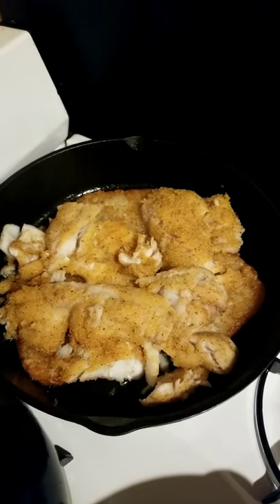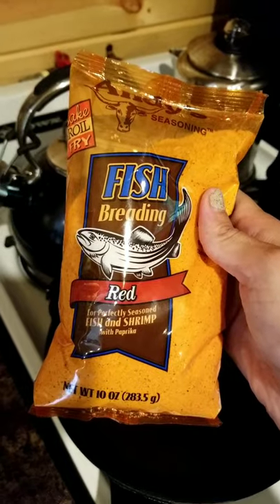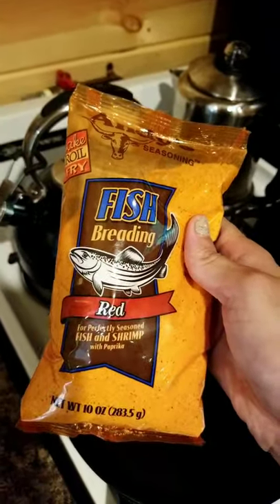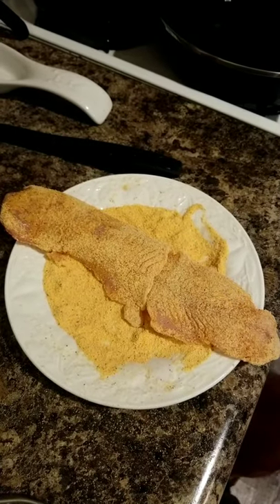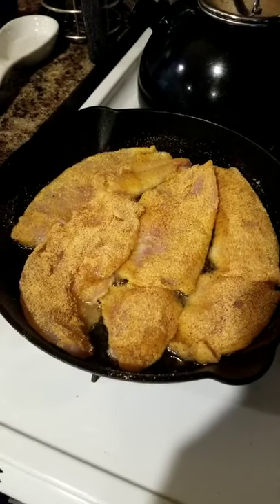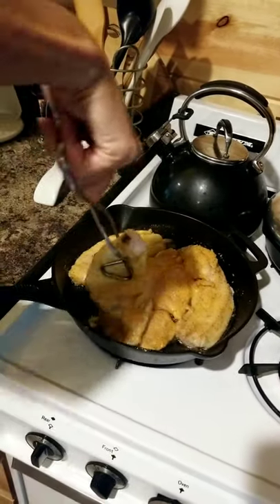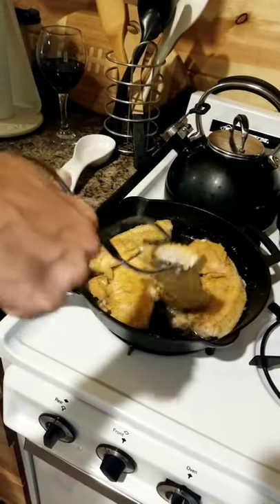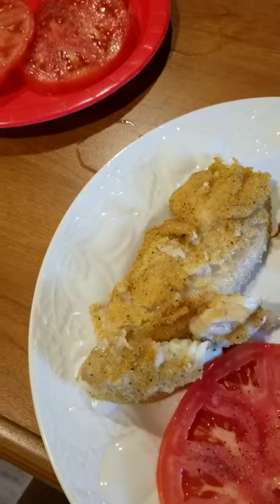Fish Fry | How we cook Walleye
Hello and welcome to The Adventures of Mali! We are Matt and Ali. and we love sharing all of our adventures with you! On this channel we highlight our off grid cabin "up north"- showing you our progress, highlights of what it is like to vacation off grid, tips, tricks and all of our adventures in between.

Also- check out our partner channel... Ohana Adventures... where we explore all things DISNEY.  Link is below!